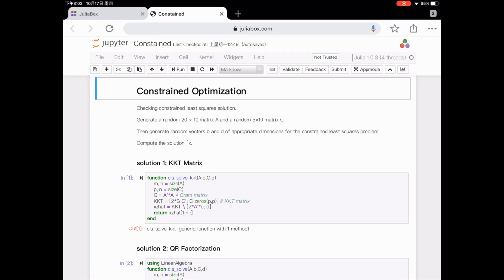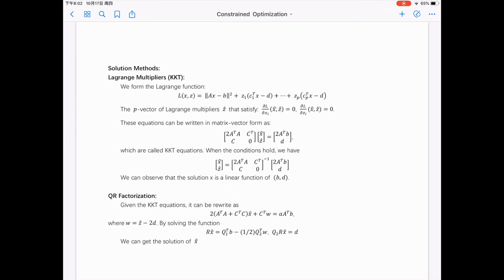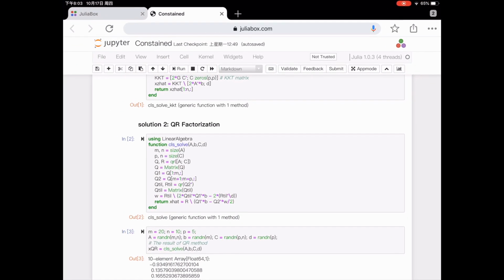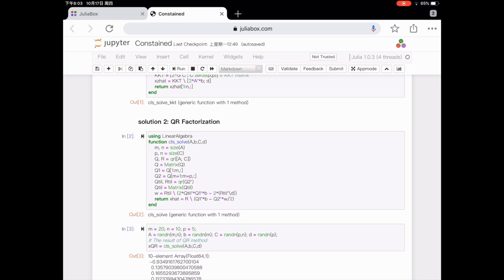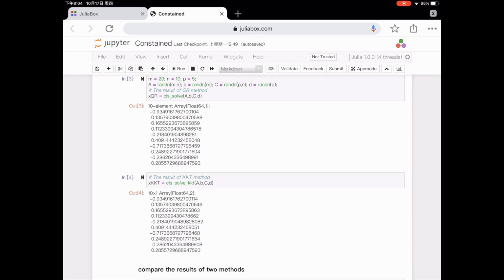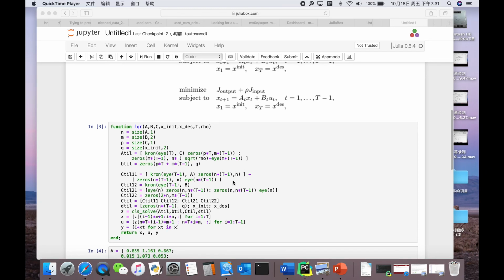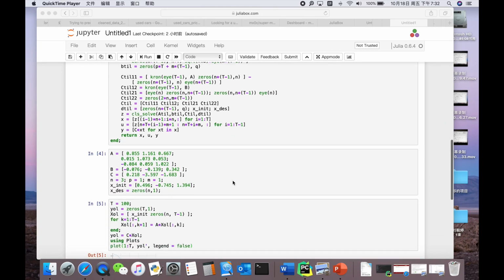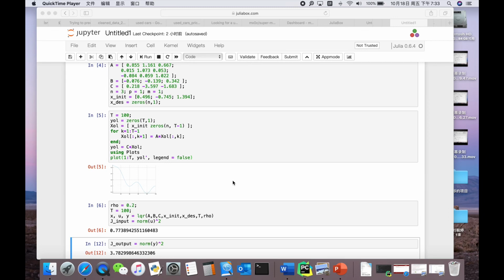Math7502 Project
Topic 1: Constrained Optimization